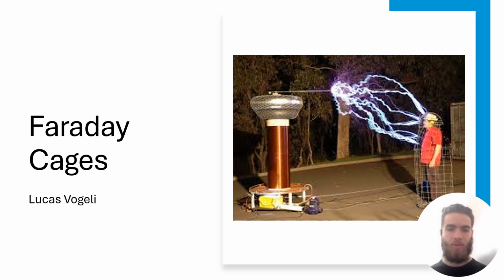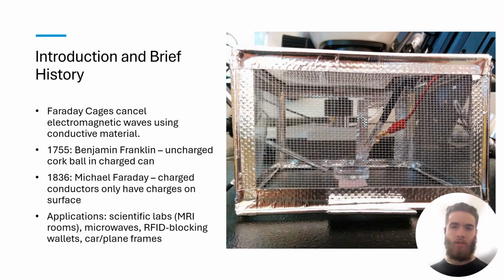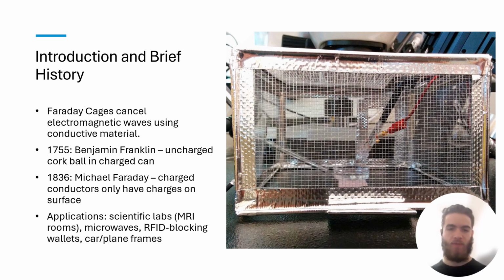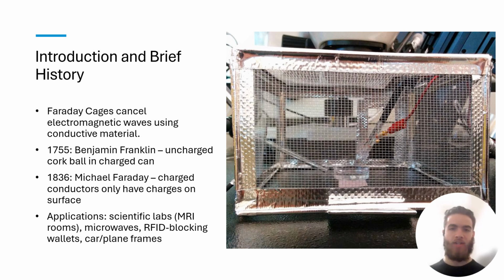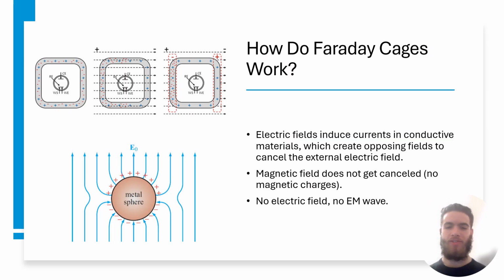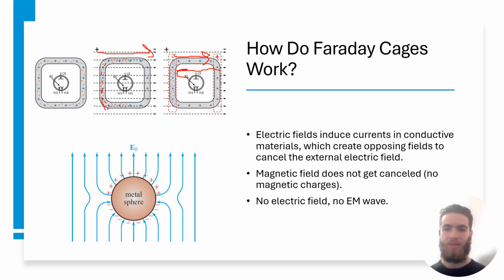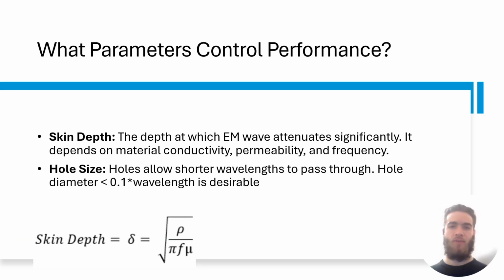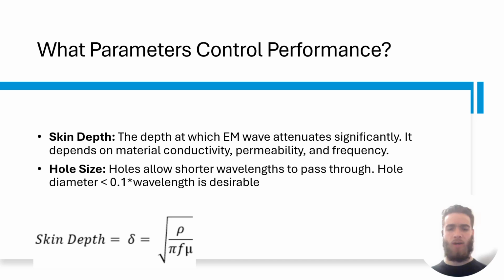Vogeli EEL3472C Oral Presentation Video -- Faraday Cages